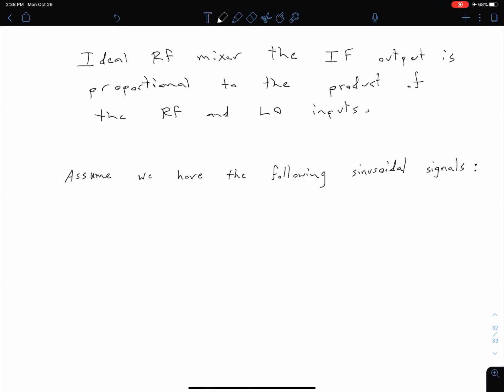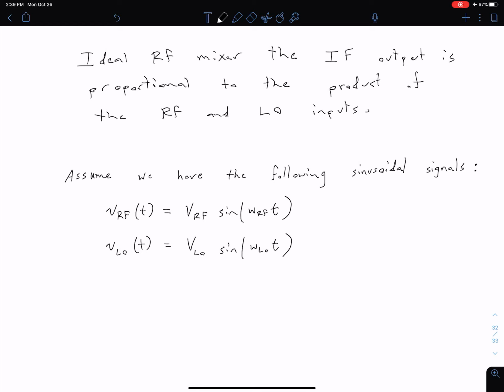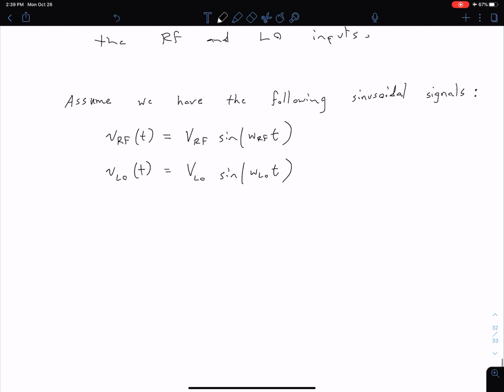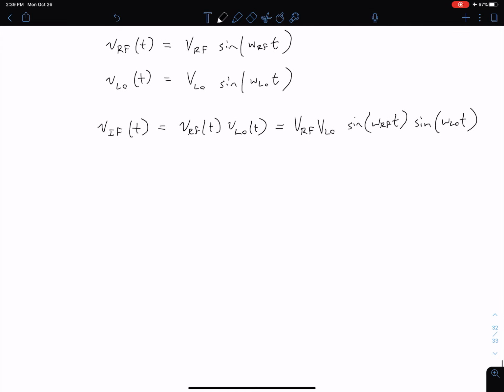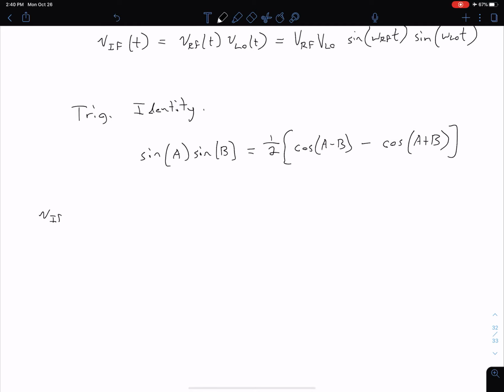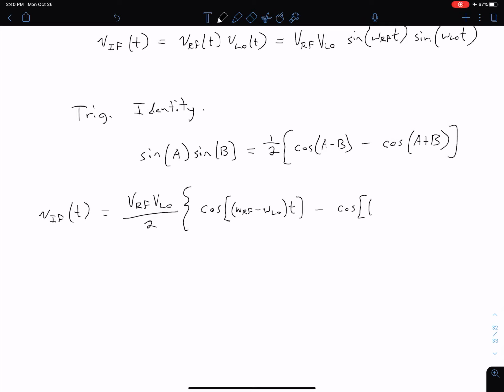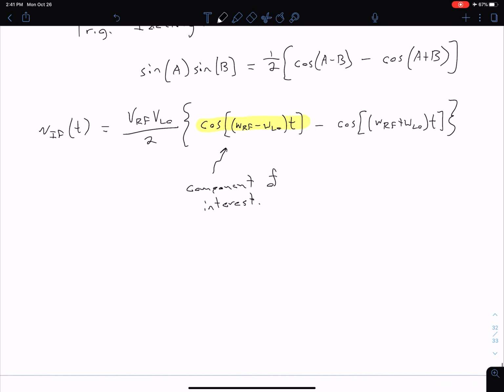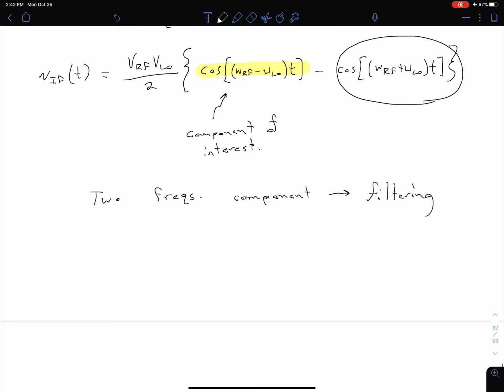HF - RF Mixers continued